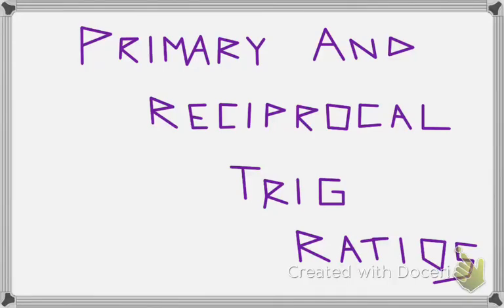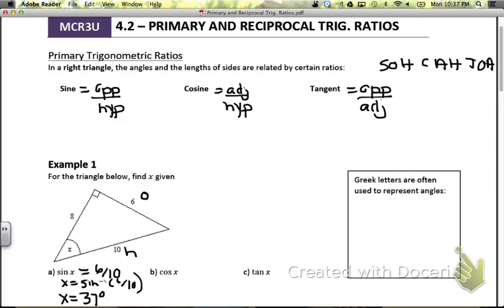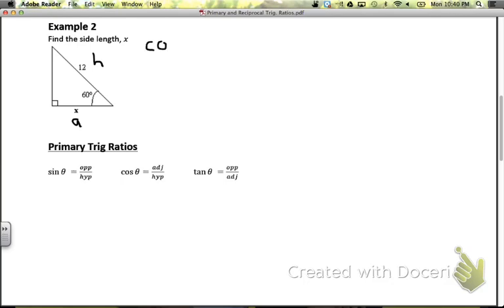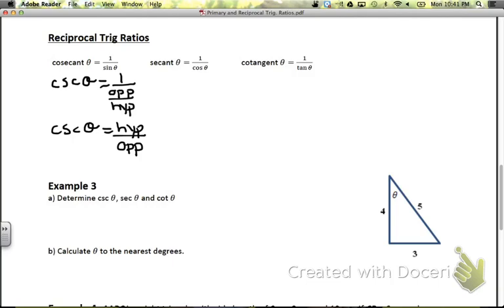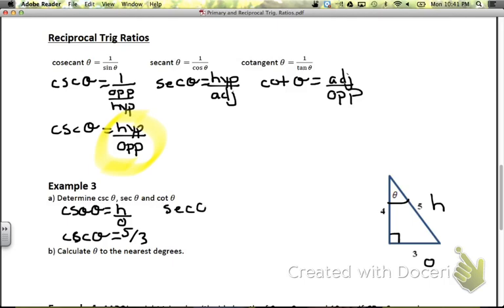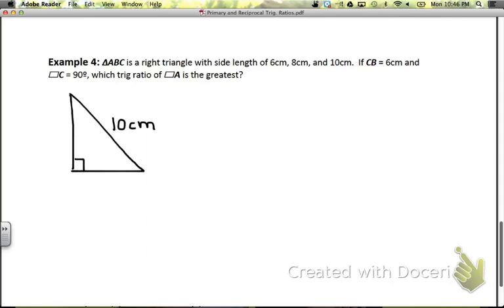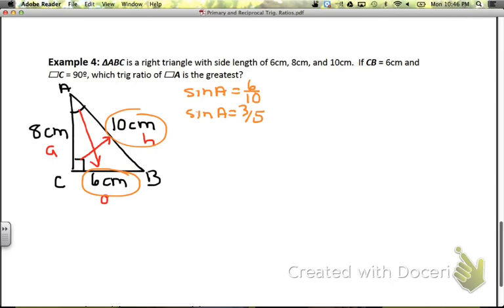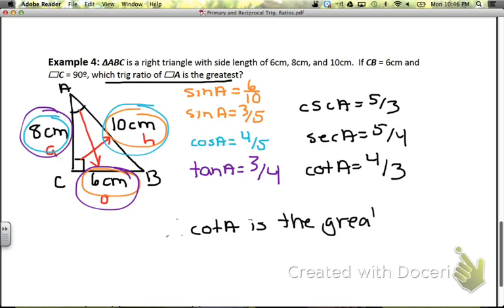MCR3U Unit 4 Primary & Trigonometric Ratios